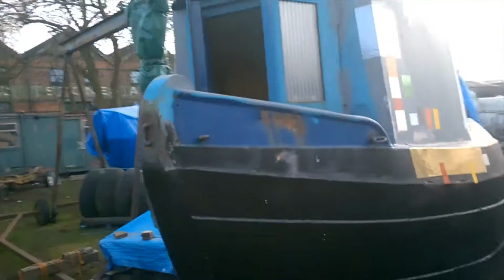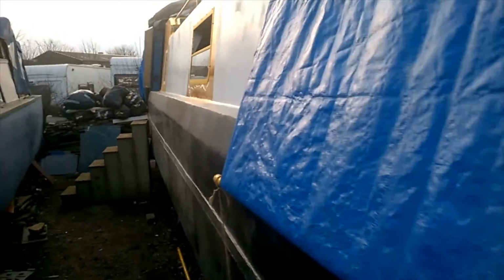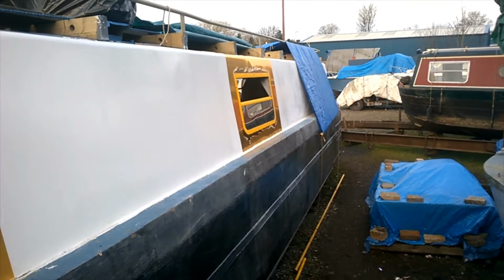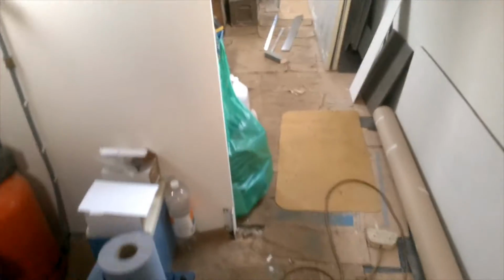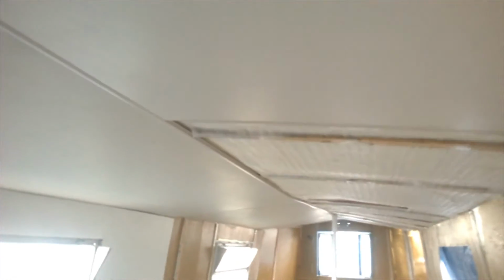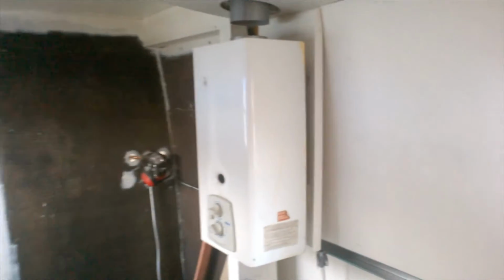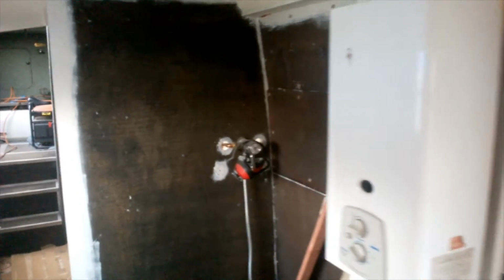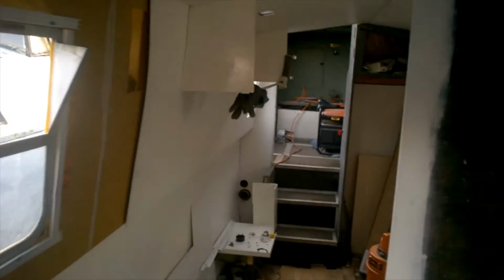Sid Narrowboat 36 Aray canal video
Thank you for looking at this video. From Video 1 to 28 was put online when I finished the Narrow boat (Sid). I will show you how I made my Narrow boat called SID. This is the first time I have owned a boat and I have nether sailed on one before. But I have spent my life living next to a canal. Been downloading videos up to No19 then there was a brake as storm Norris in 2017 snapped my phone line and it took BT over a year to get a so called service back again. Now will be downloading the rest. As long as broad band up to scratch. The internet was to slow downloading So I paused the video’s until now because I have a better internet provider. 2021.

I bought the Narrowboat (Sid) for £10,000 from a couple hoe had owned Sid for around 5 year’s app.

I am Raymond Whittaker.
If you are a member to any of these sights then friend me or like me. I would like to get as many friends as possible.